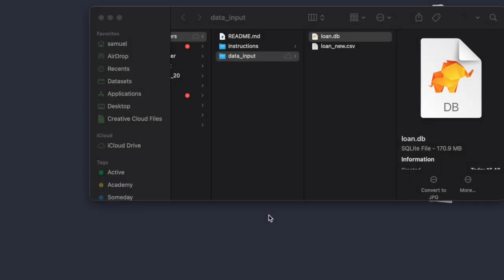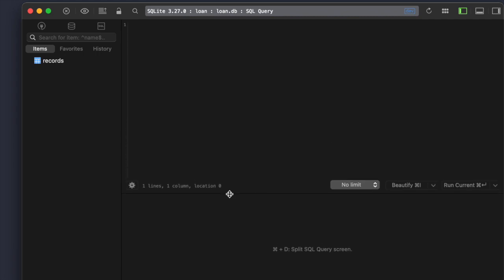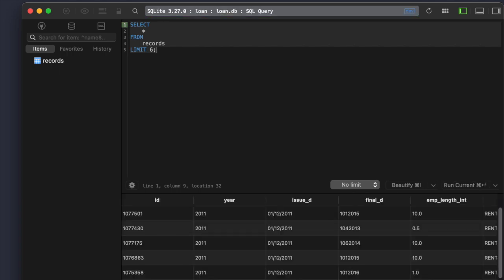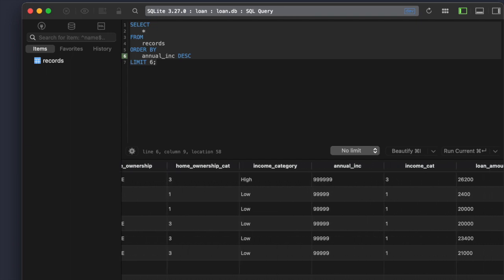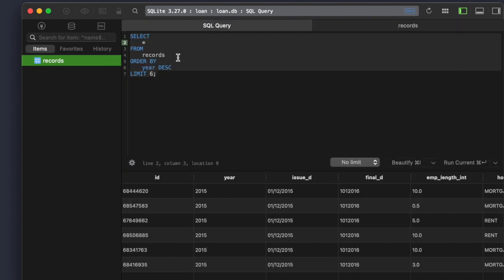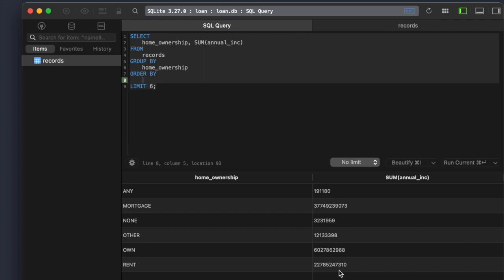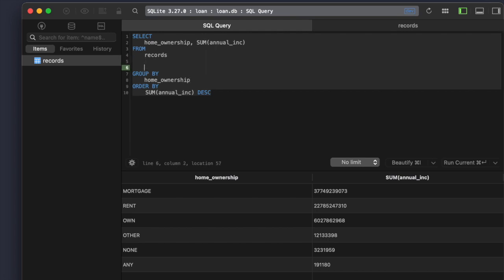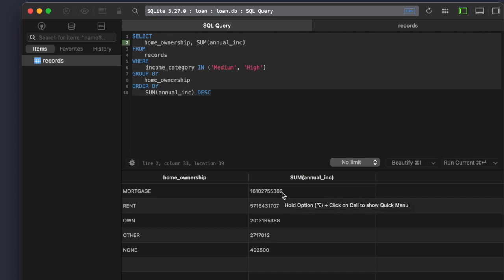Introduction to SQL (banking / financial case studies)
In part 2 of the Python for Bankers series, I present to you a fast-paced introduction to SQL: Just enough of SQL to get you off the starting line. This builds on the SQLite database that we created in Part 1 of this series.